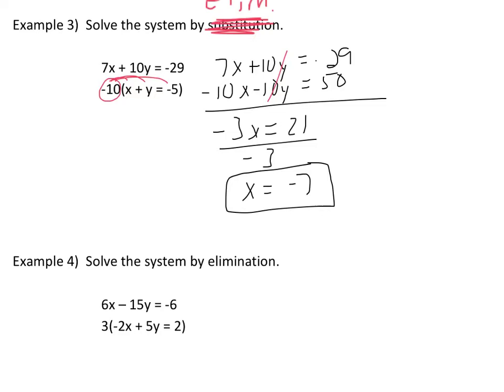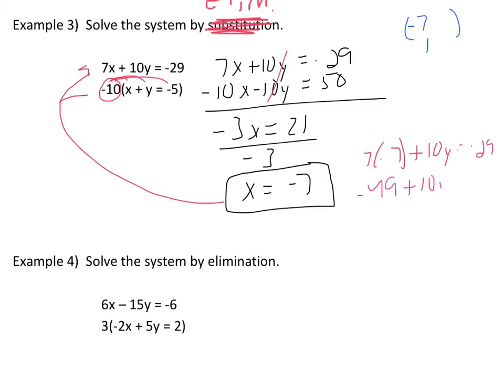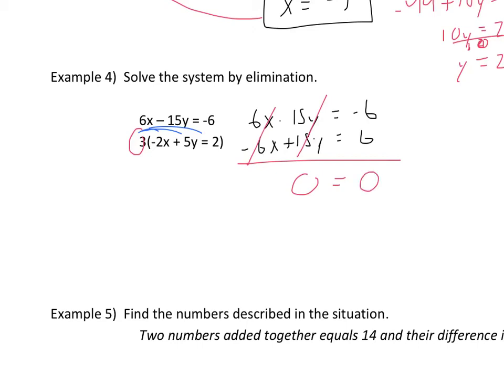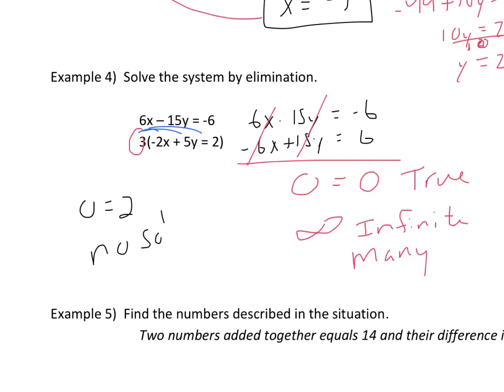A1 L2.3 V4 Elimination Example 3 & 4